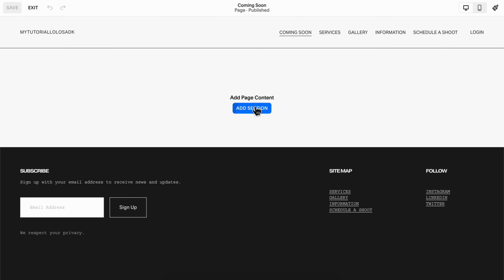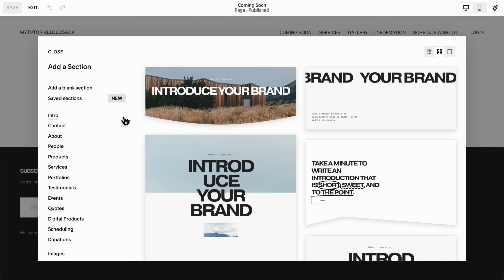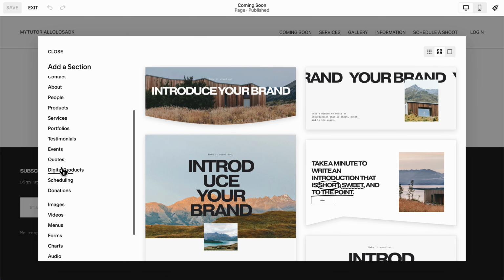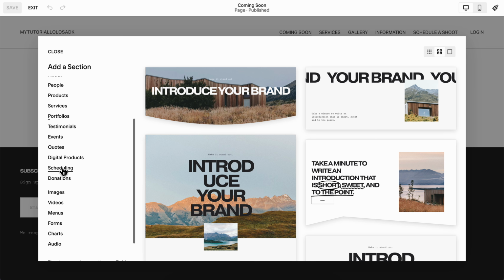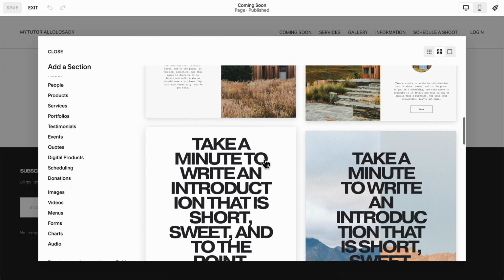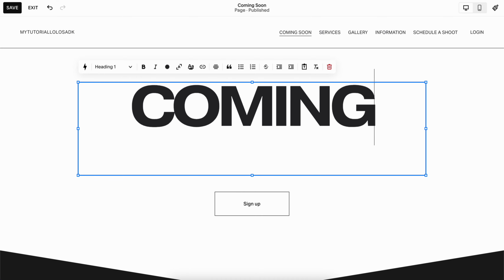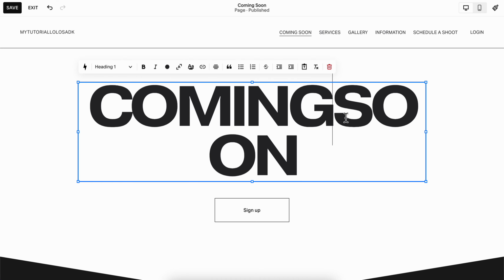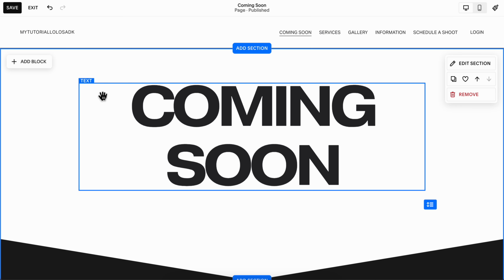HOW TO ADD A COMING SOON PAGE ON SQUARESPACE (2026)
HOW TO ADD A COMING SOON PAGE ON SQUARESPACE

In this video we show you HOW TO ADD A COMING SOON PAGE ON SQUARESPACE. If you want to know HOW TO ADD A COMING SOON PAGE ON SQUARESPACE then this is the perfect tutorial for you.